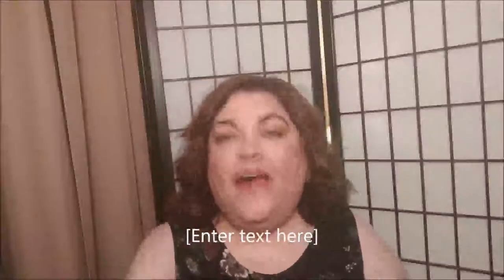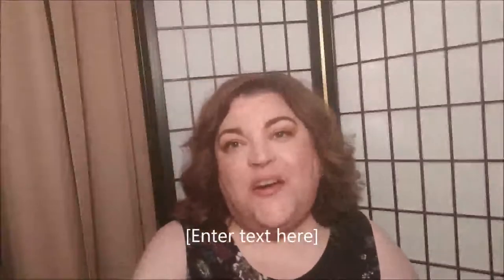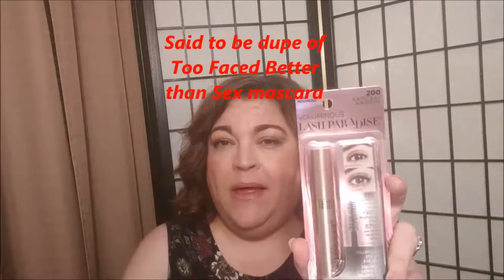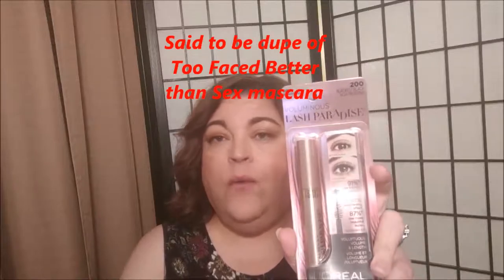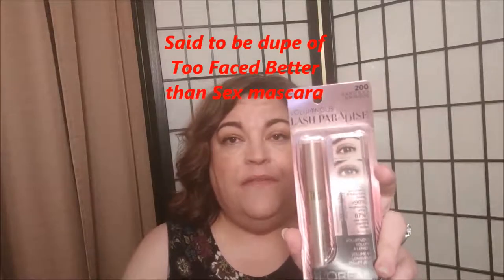Target Haul! 8/2017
Recently I went to Target. Want to see my haul?